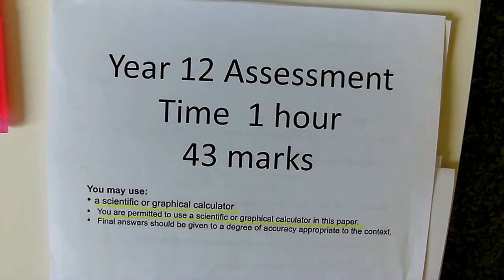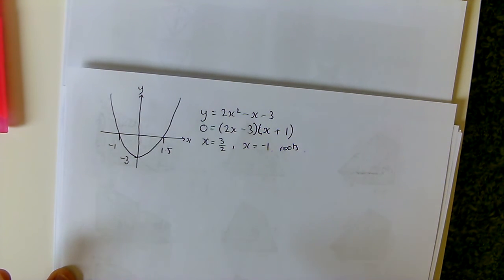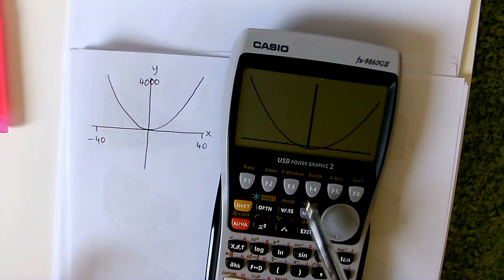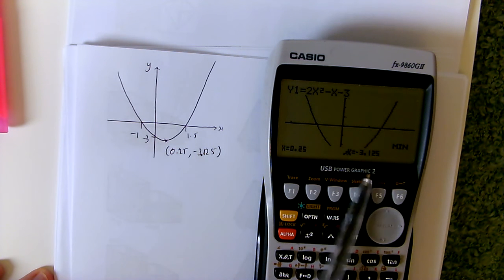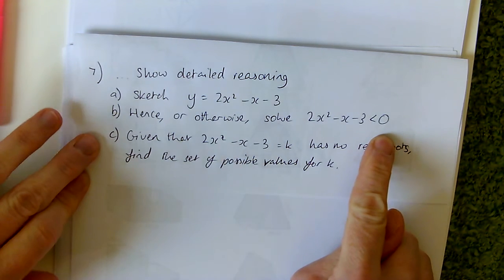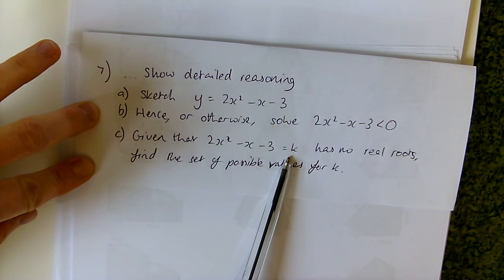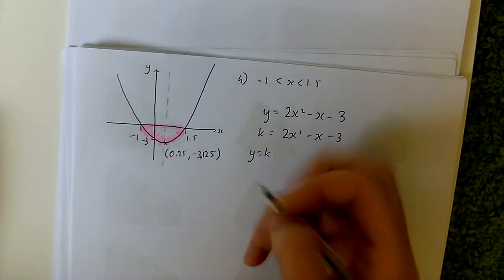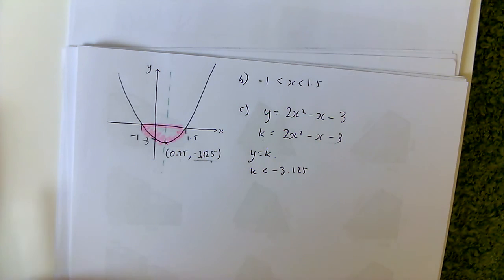Year 12 November Assessment Q7 with calculator support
Guidance on using your calculator to help you with question 7 on quadratic graphs, while paying attention to the "show detailed reasoning" request.